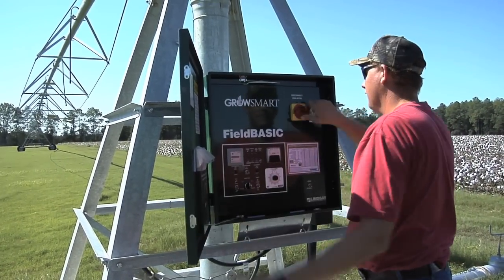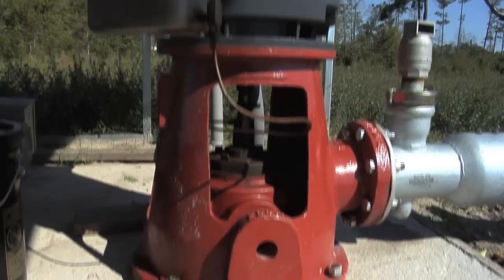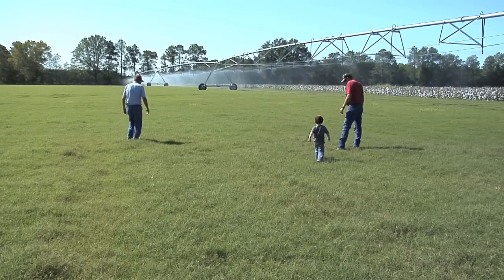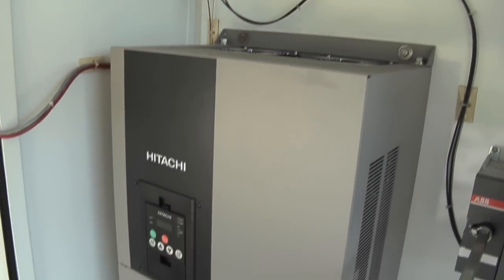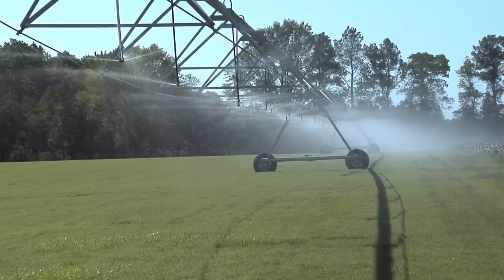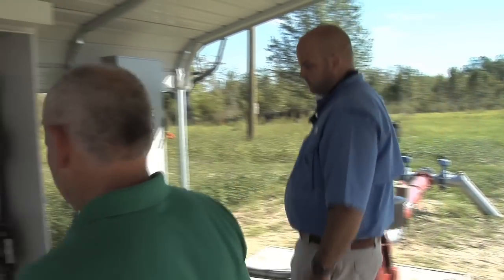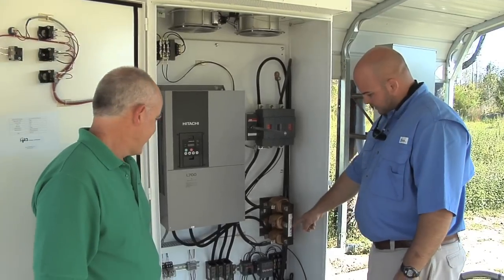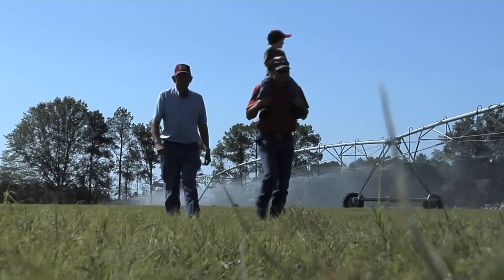Transitioning from Diesel To Electric Power for Irrigation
Georgia farmers depend on irrigation systems to keep their crops alive during the hot and dry Georgia summers. For farmers thinking about switching from expensive diesel to electricity to power those systems, the cost could be prohibitive for the farmer. The Monitor's Mark Wildman found one company in Hazlehurst, Georgia, whose technology could save those farmers big money.